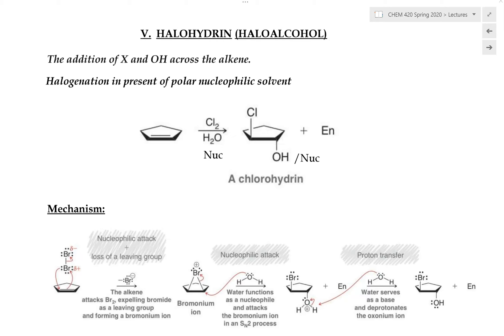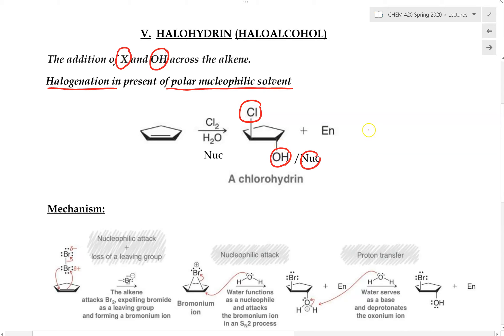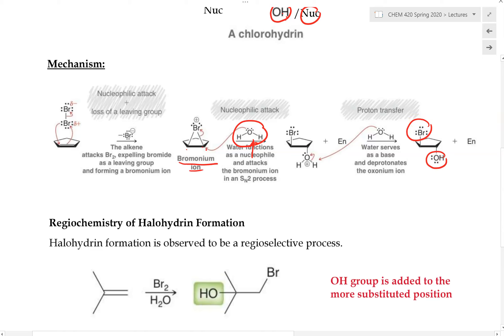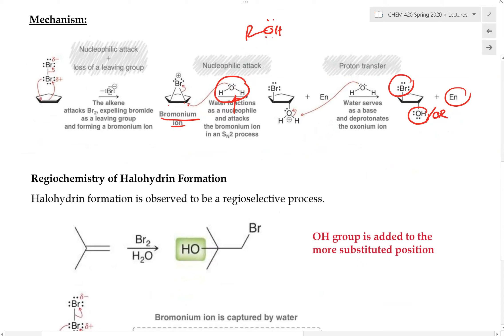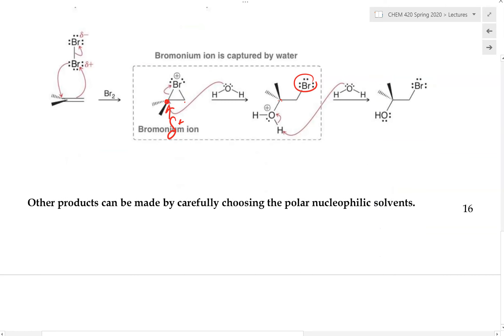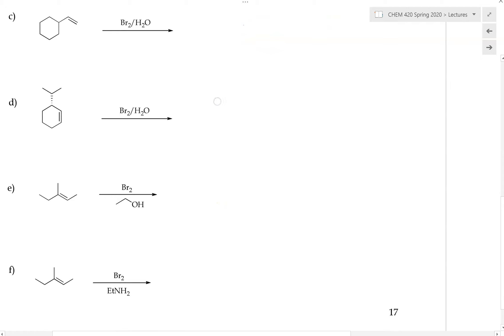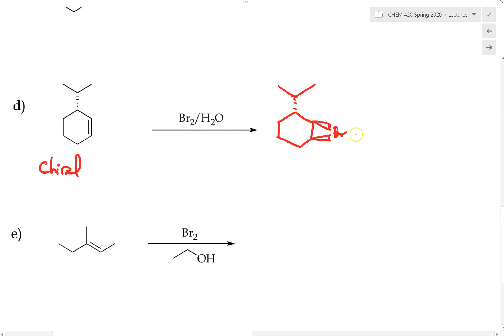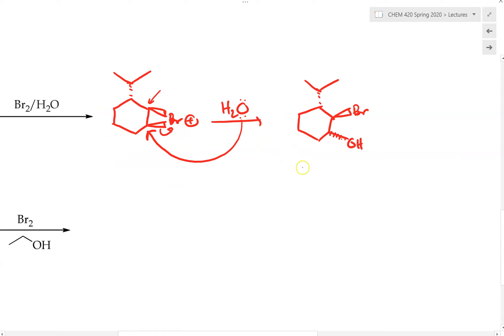Organic Chemistry - Halohydrin (Addition Reaction of Alkenes)